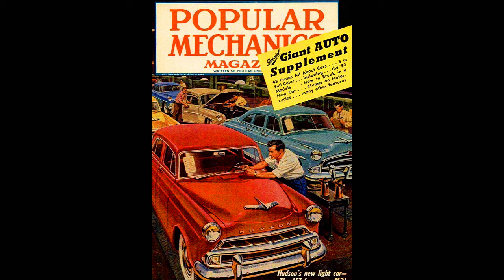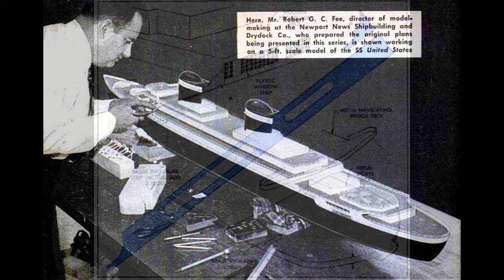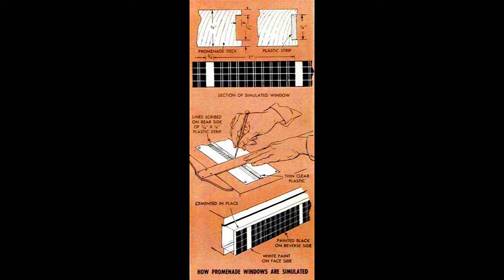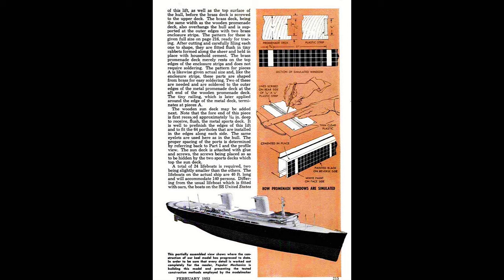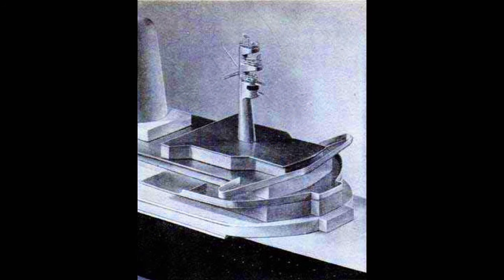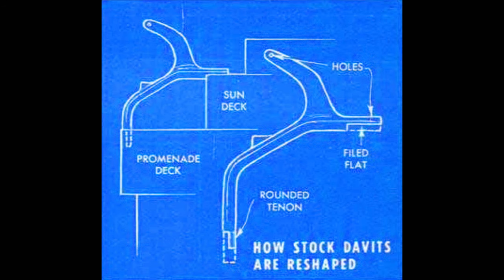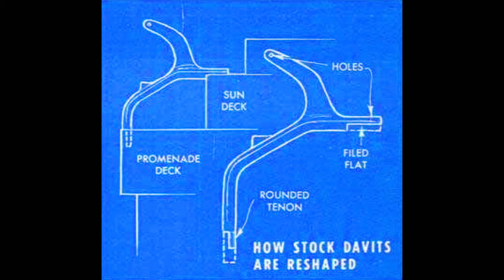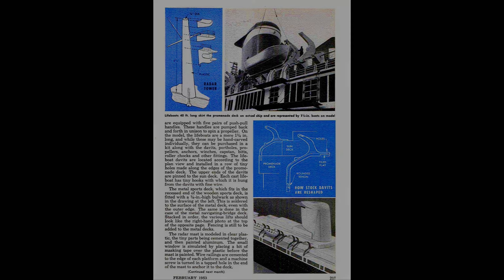Popular Mechanics Model Plans for S.S. United States Designed by Robert G. C. Fee (February 1953)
Here is part three which was shown in Volume Number 2 of Popular Mechanics Magazine in February of 1953